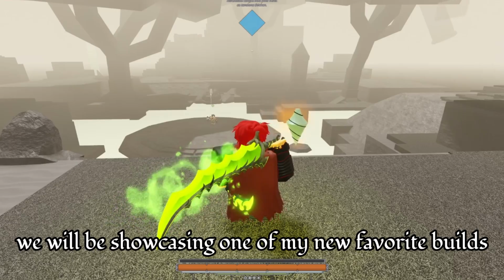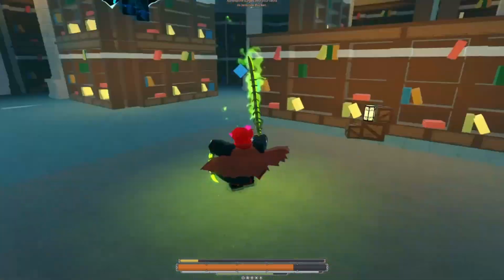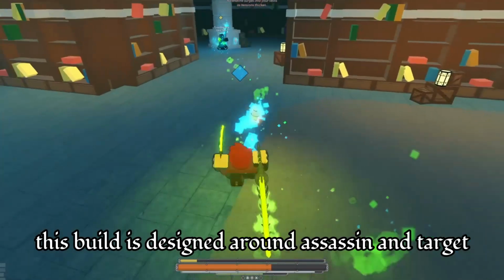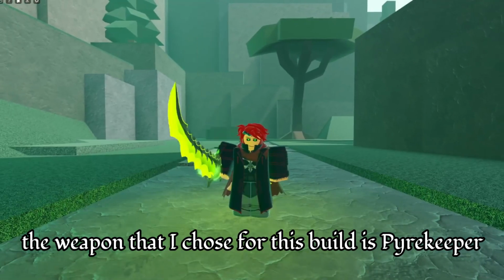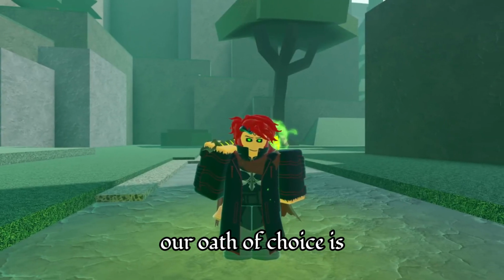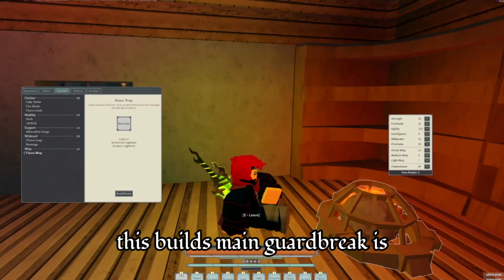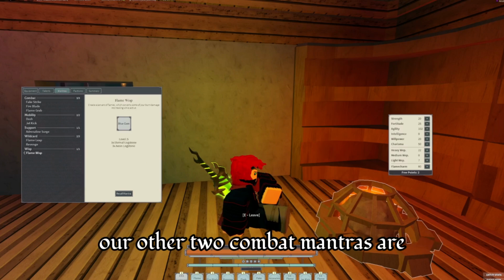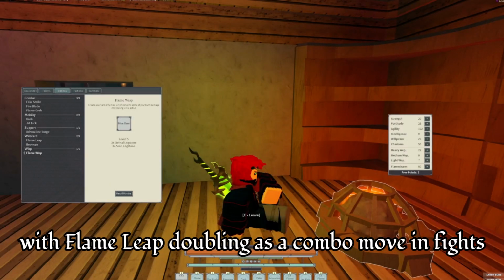"Brutalizer" - Deepwoken PvP Pyre Keeper Build Showcase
The Pyre keeper PvP build that doesn't need assassinations, but uses them anyways.

EDIT: Captions auto changed to con instead of KHAN. Its JOEVER. Also planned this for before 5k but we hit it sooner than expected. YAY ME.